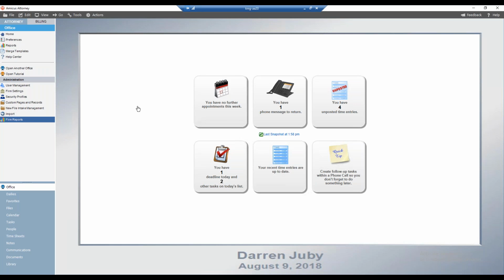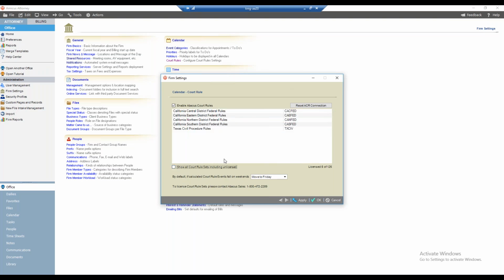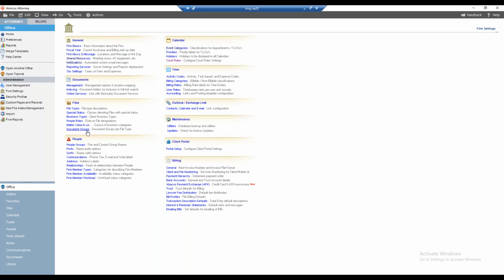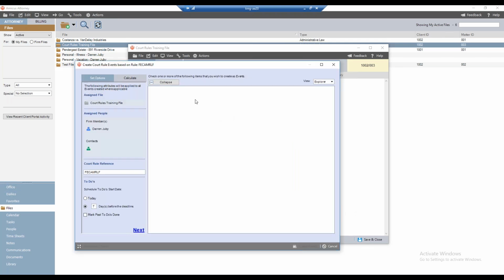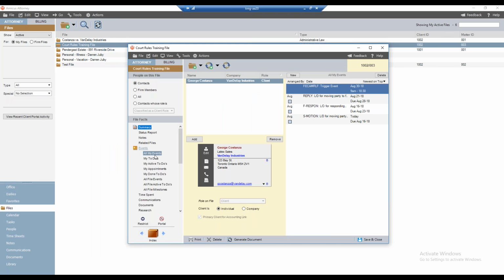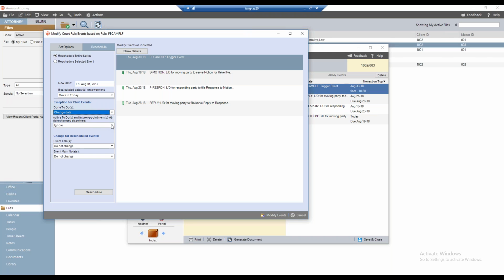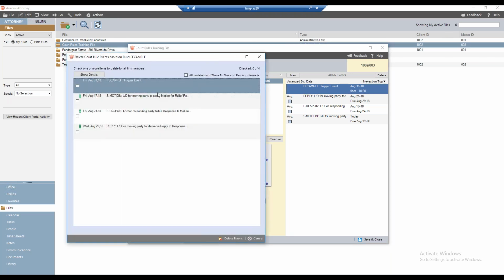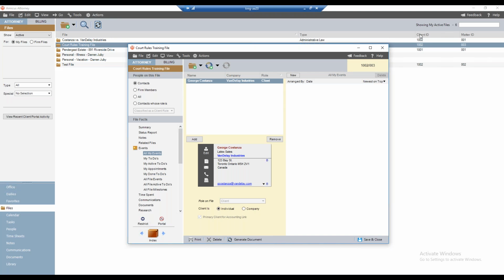Amicus Attorney Abacus Court Rules